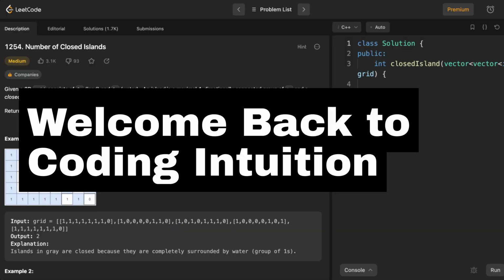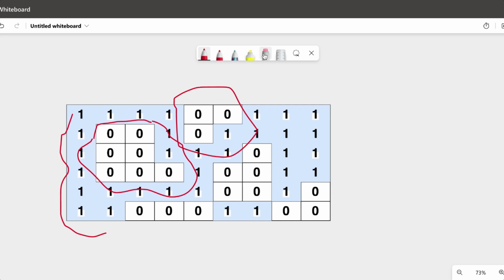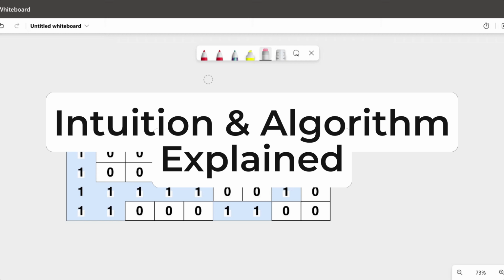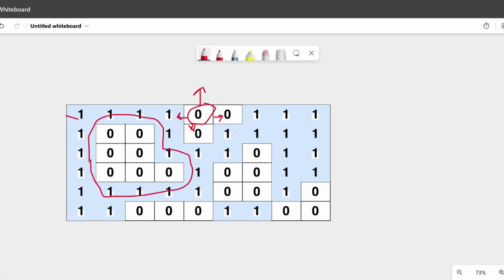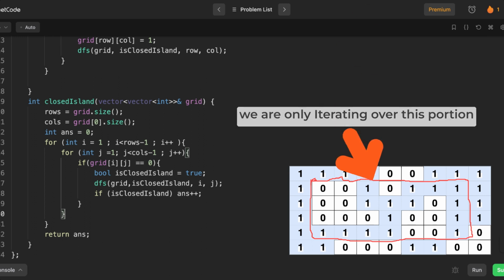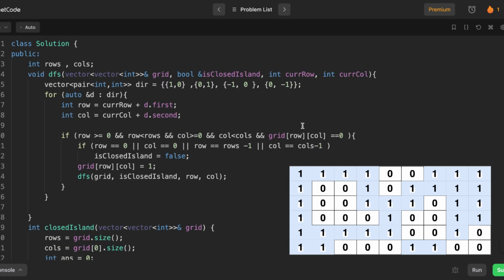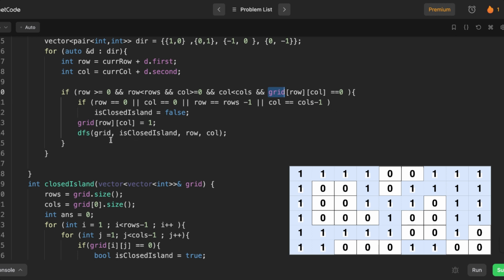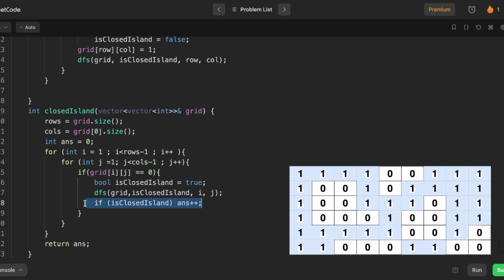LEETCODE 1254. Number of Closed Islands | DFS approach explained | C++ Tutorial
In this tutorial video, I explain how to solve the "Number of Closed Islands" problem on LeetCode using C++. This problem asks us to find the number of "closed islands" in a binary matrix, which are regions of 1's surrounded by 0's. I go through the problem statement and provide some intuition for how to approach it, including a algorithm for finding closed islands.

00:00 Question Explained
01:24 Intuition & Algorithm Explained
02:44 Code Walk Threw & Some more Explanation